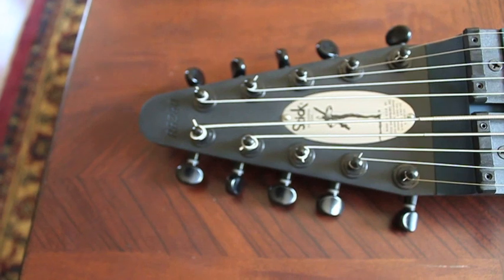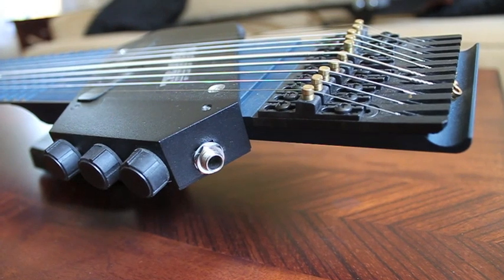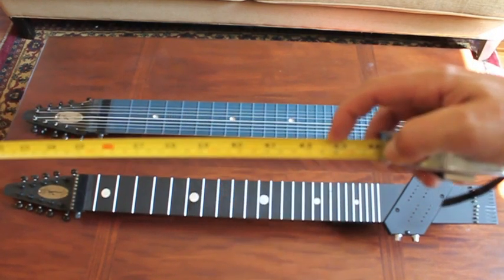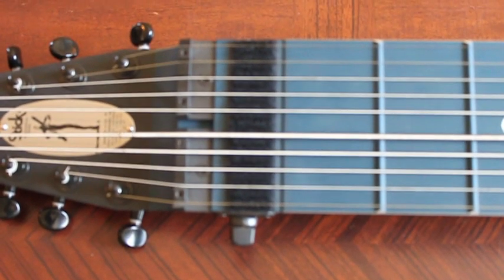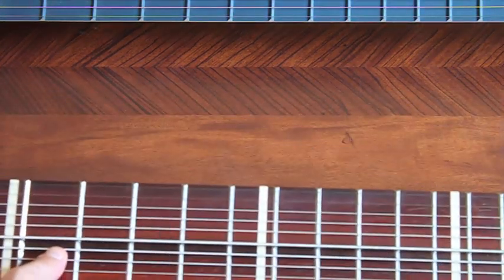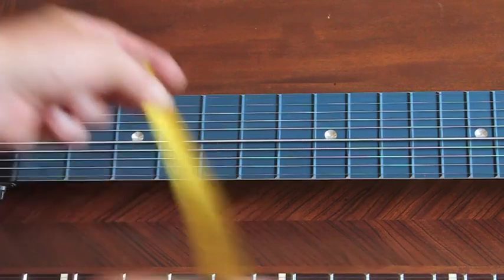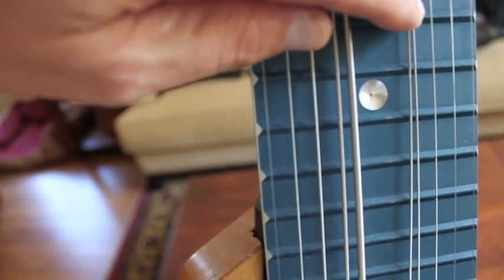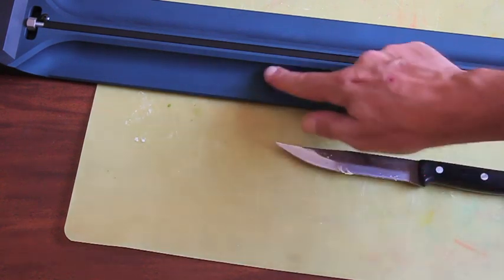Stick Talk #1 with Gene Perry: The Railboard part 1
Stick Talk #1 is a little introduction to Stick Enterprises latest addition to the Chapman Stick family - The Railboard!